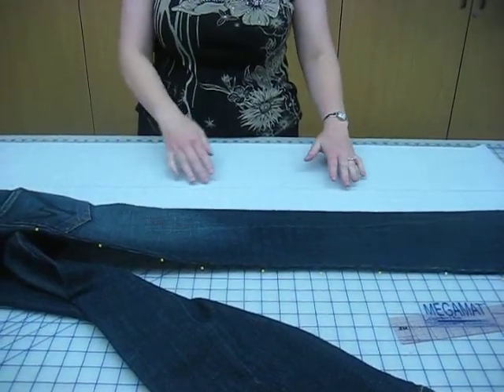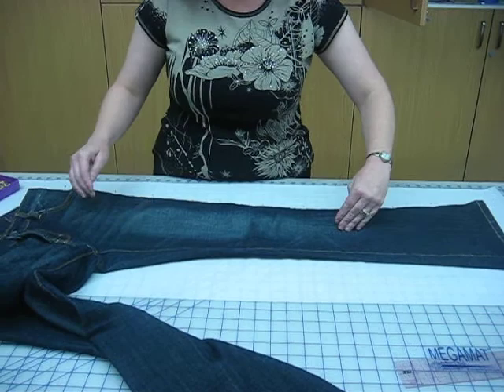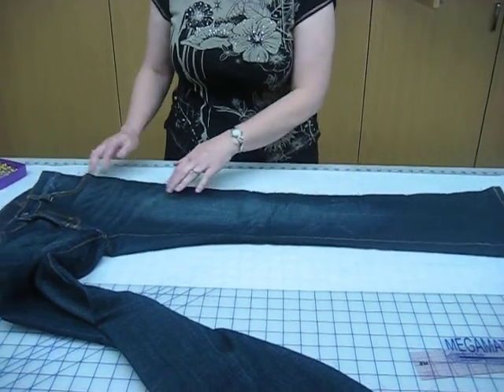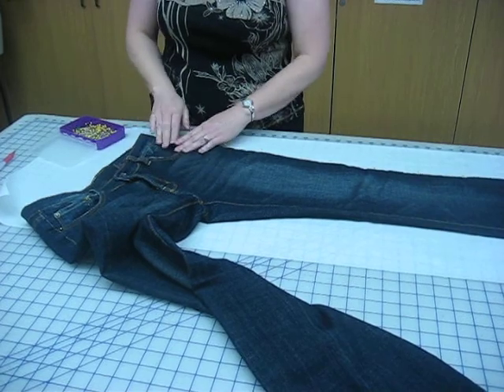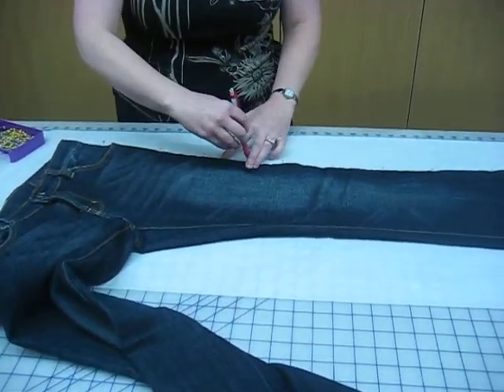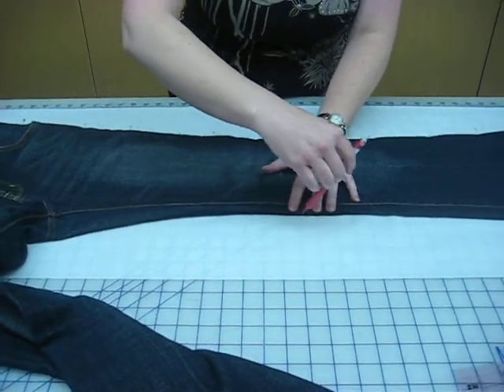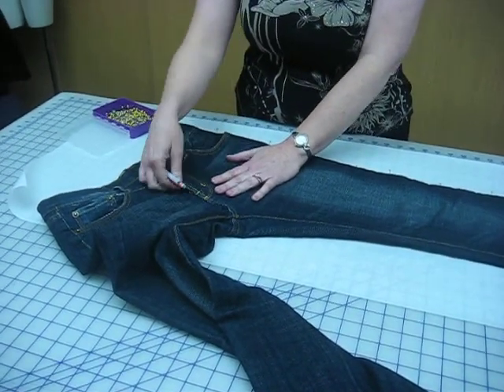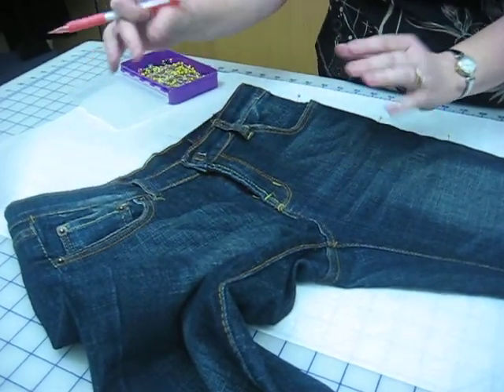pants knock off 1